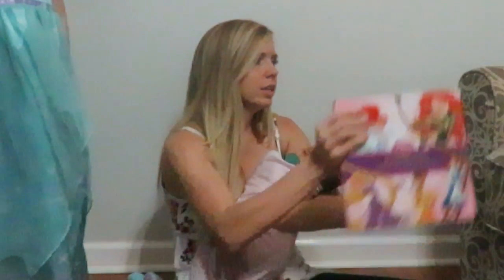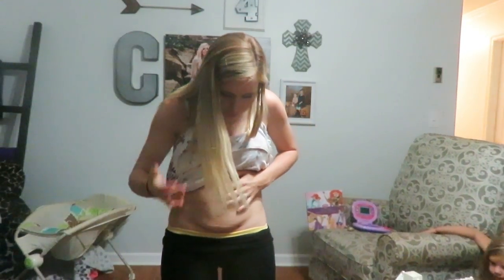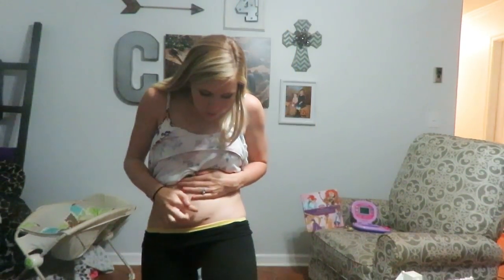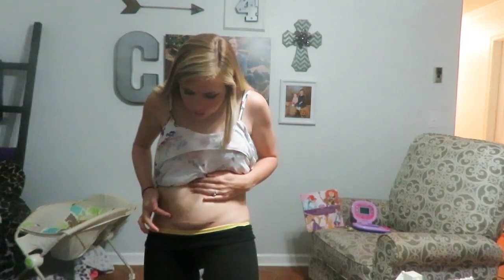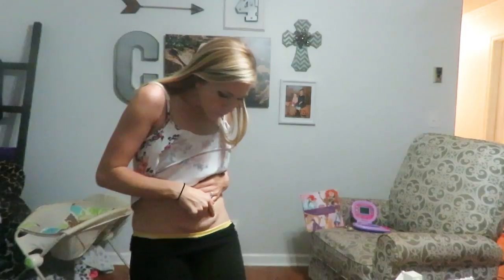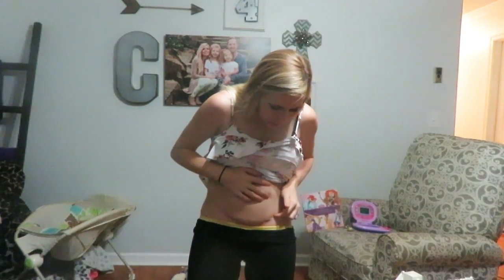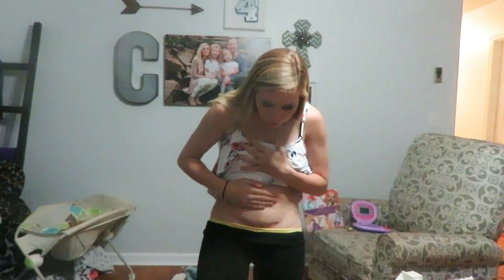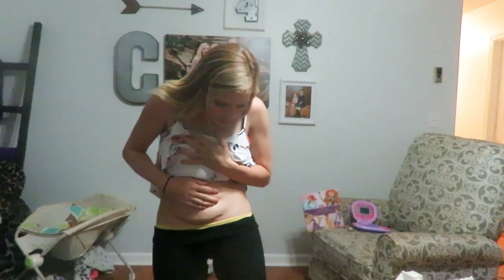3 Week Postpartum Update! Infected C-Section!